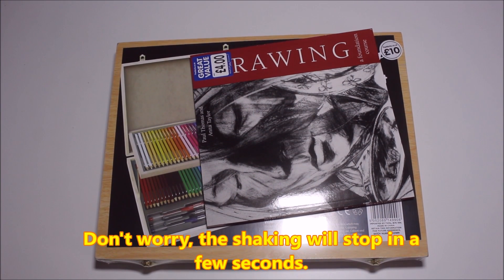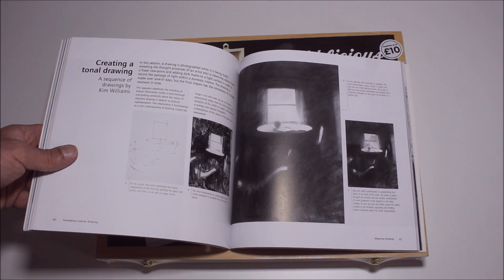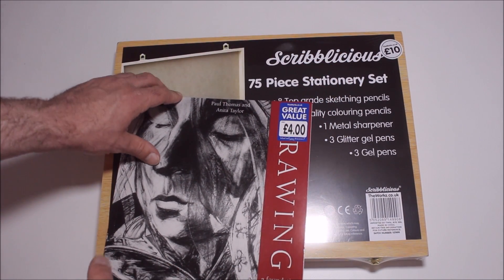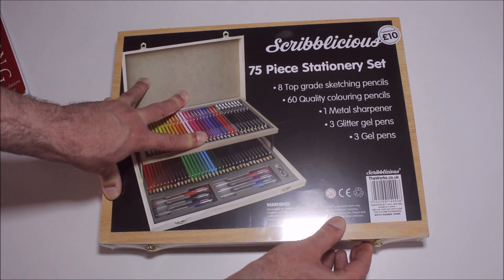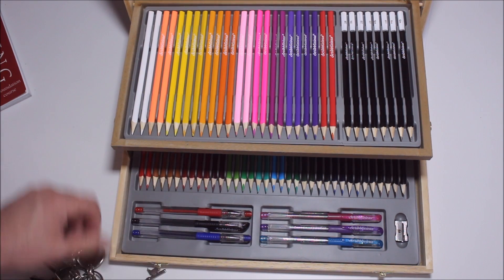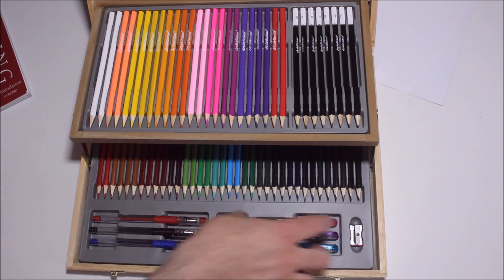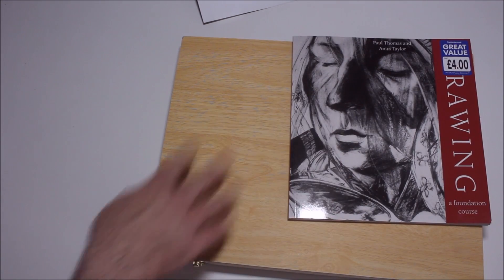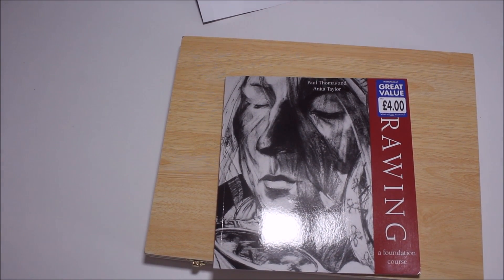More art supplies - review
And today's review is a look at two items, a 75 piece Stationery set and a first look at "Drawing  a foundation course" art book. Want to learn how to draw? This book might be right for you.

Please spread the word and share my videos with everyone you know who might like them.

And help me get better at making videos by letting me know your thoughts about this very video, down below in the comments. Every little bit helps me get a little bit better. :)